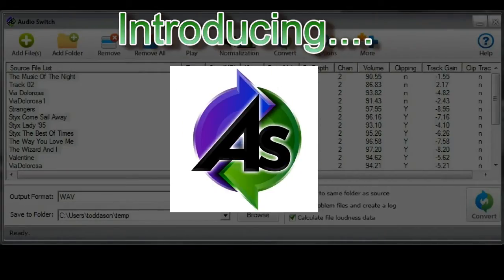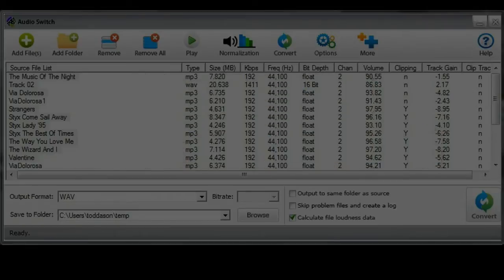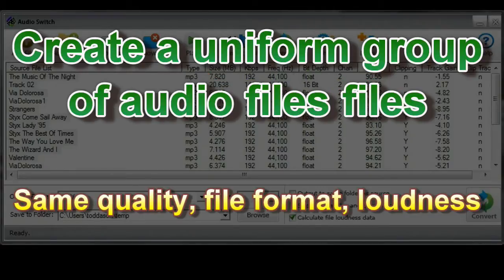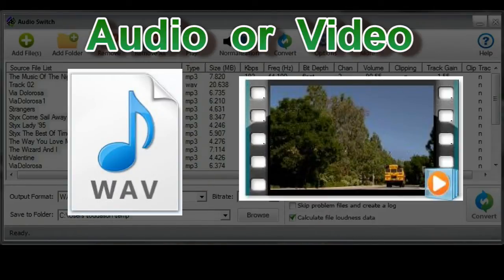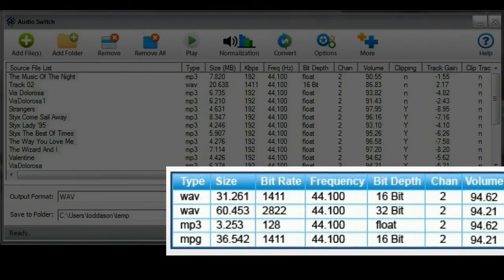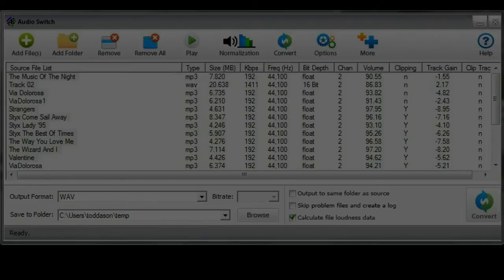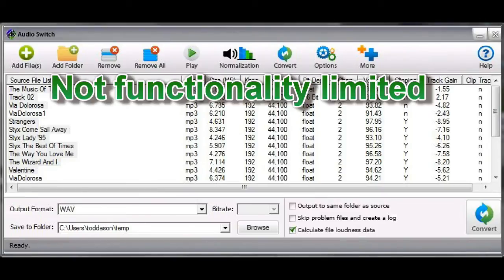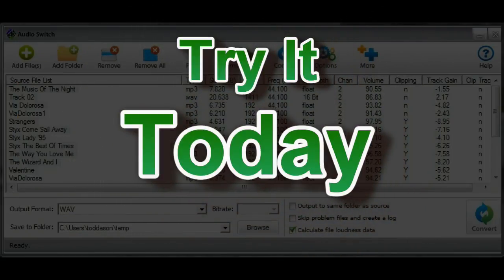Introducing Audio Switch - Batch File Converter and Volume Normalization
Audio Switch ] is a batch audio file converter and volume normalizer that works on the most common audio and video files.  This is an introductory video that provides a quick review of features and benefits.

For more information or to try our free, fully function, 4-hour demo go to our web site and the address listed above.